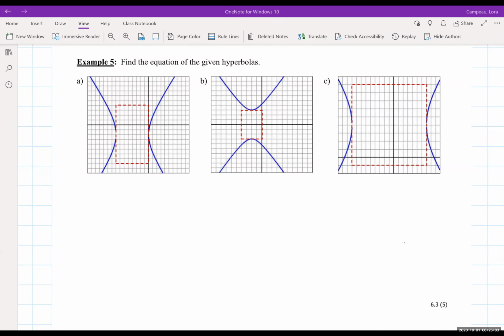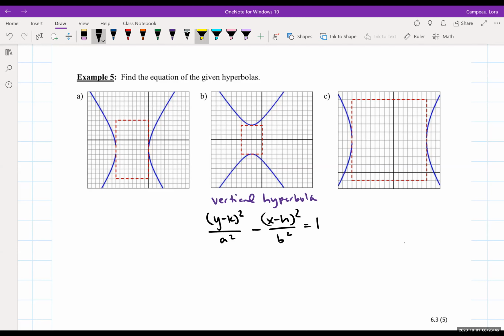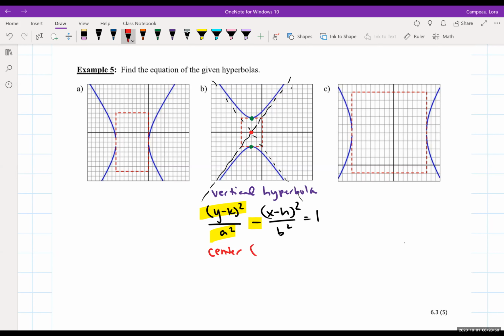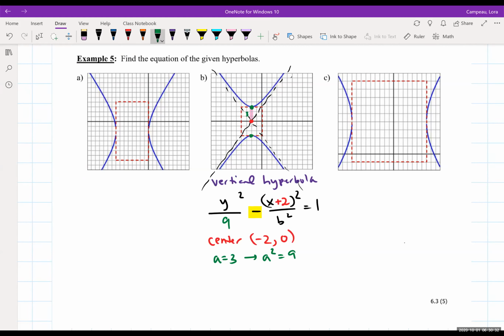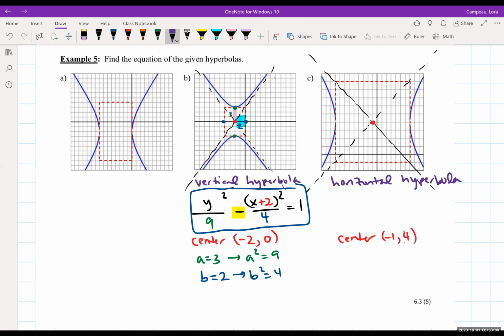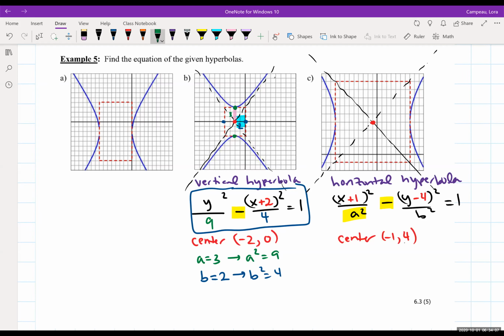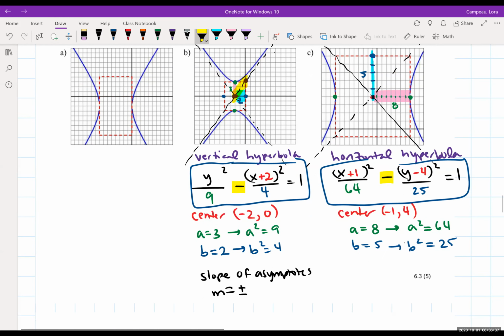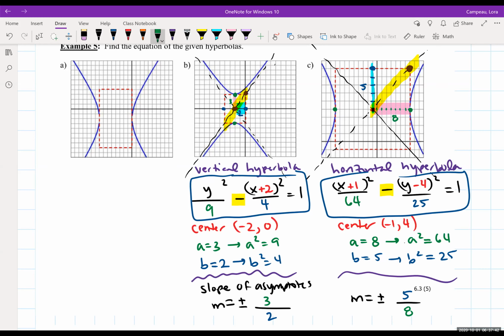6.3 Finding the Equation of a Hyperbola from its Graph